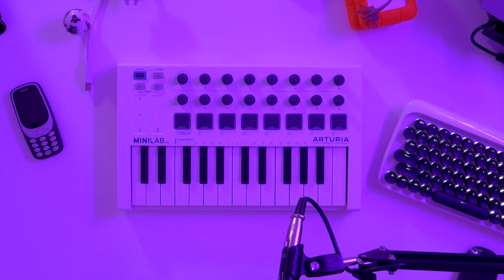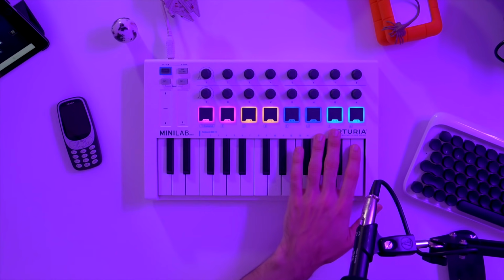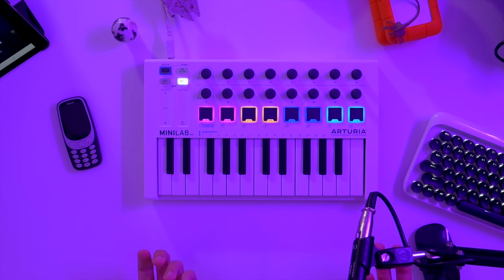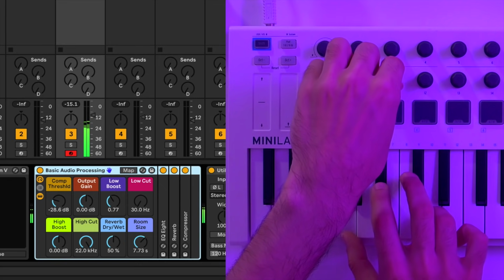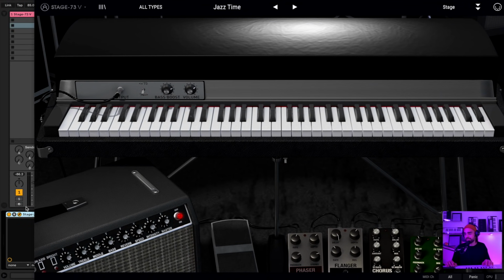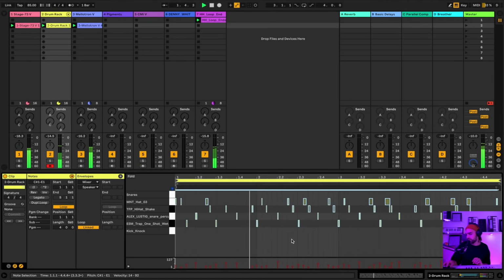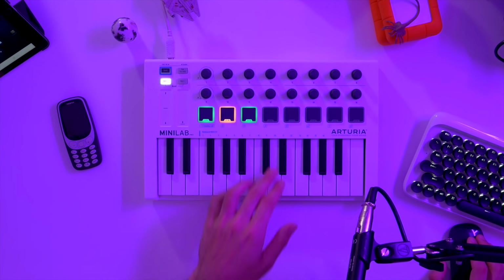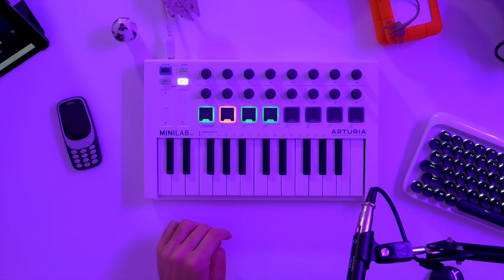Arturia Minilab MKII UPDATE! | FIRMWARE UPDATE EXPLAINED (& making a beat of course)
Arturia recently updated the Minilab MKII's firmware making it even easier for me to recommend it in my top 3 mini MIDI keyboard controllers. The biggest fix? the KNOBS now work properly with smoother more accurate travel.

►🎹Seen in this session:
Arturia Minilab MKII

►🎧 If you liked the music you heard in this video, head

Intro - 0:00 - 1:33
Firmware Update Recap - 1:34 - 2:45
Testing The Updates - 2:46 - 6:40
Making a Beat - 6:41 - 15:12
Final Thoughts - 15:13 - 15:44
This has been TAETRO, have a good one. - 15:45 - 16:39

►🎒IN MY BAG:
ALL BLACK MPK MINI
Charge & Listen dongle
Big USB hub
iPhone Recorder
Tascam Recorder
4TB Lacie Hard Drive
AirPods skins
Bose Headphones
USB C Adapter
Portable Charger
Lightning to USB adapter